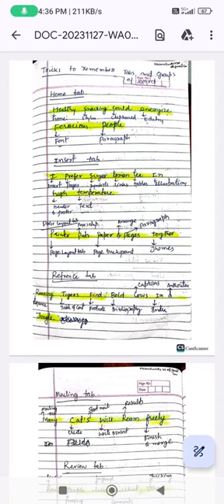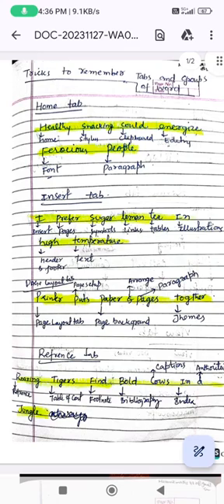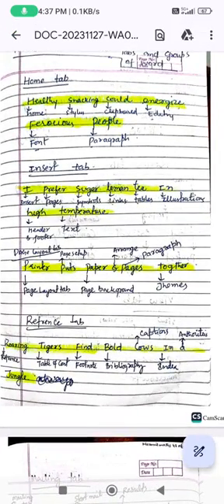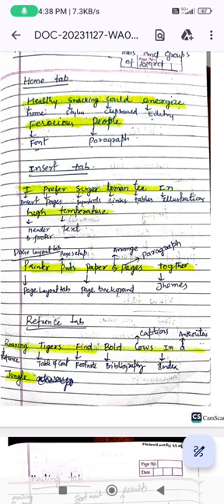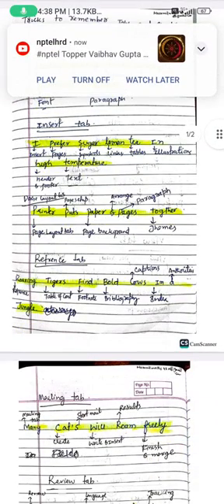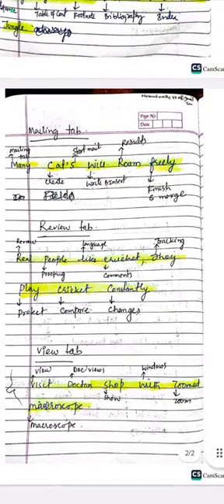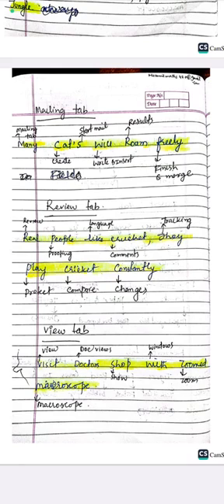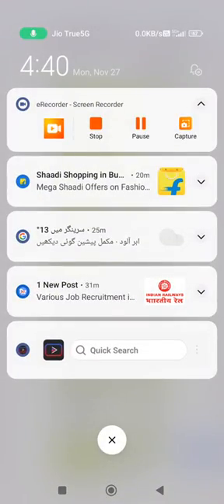Tips to remember Tabs and Groups in MS word | MS word shortcuts| Computer Awareness